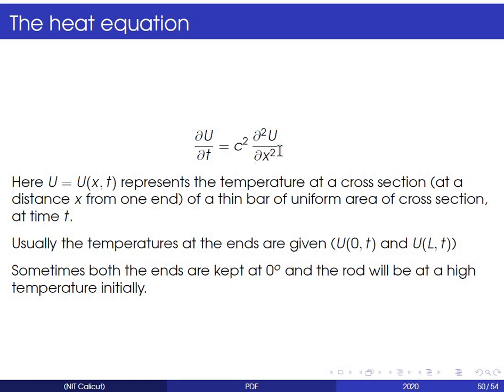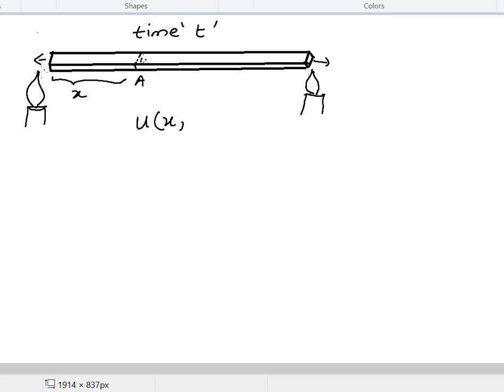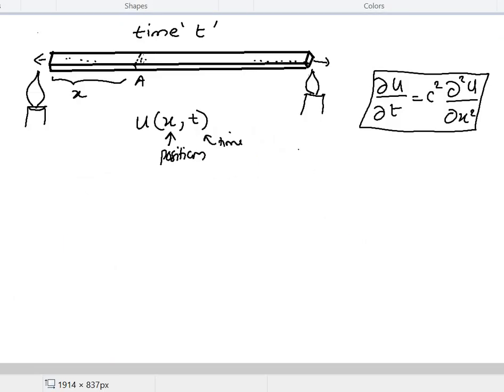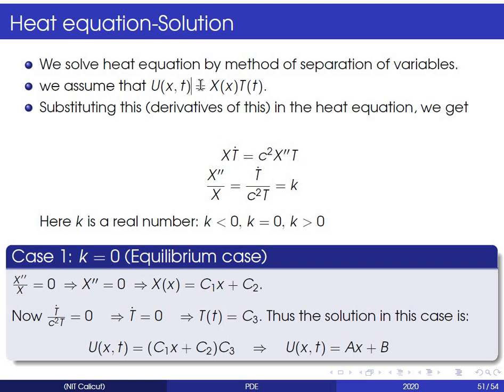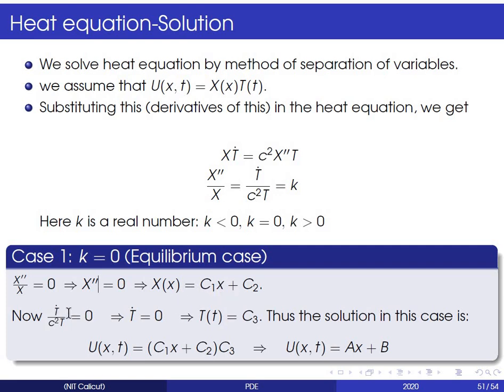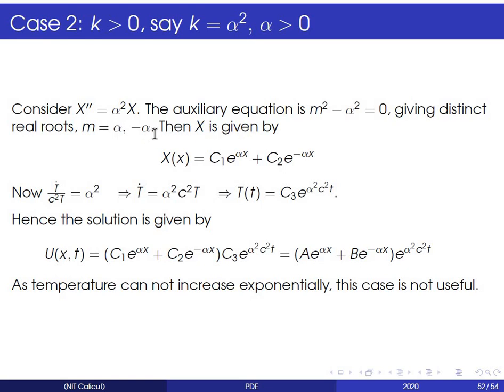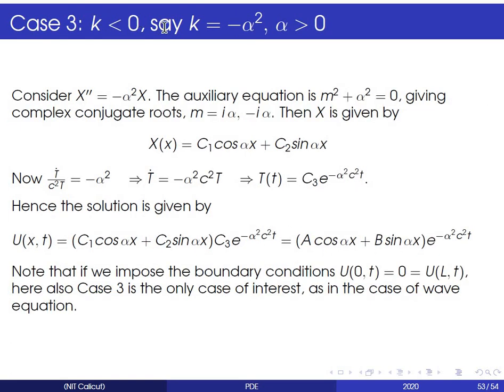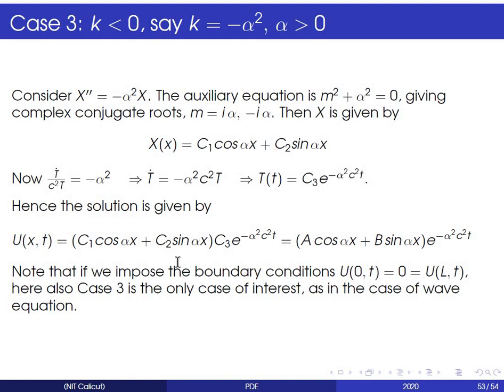Heat equation derivation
The derivation of solution of heat equation using method of separation of variables explained.